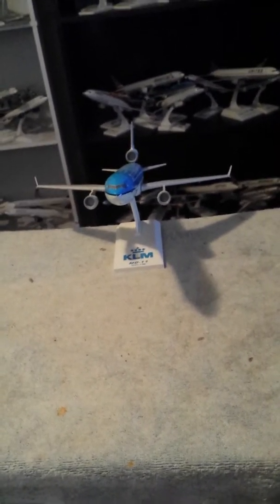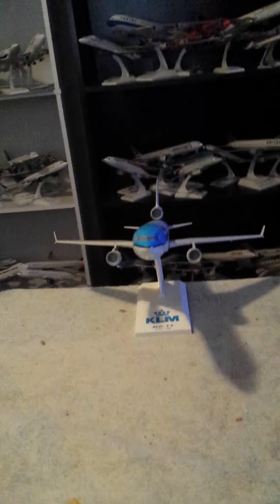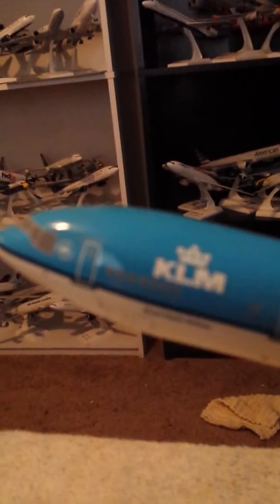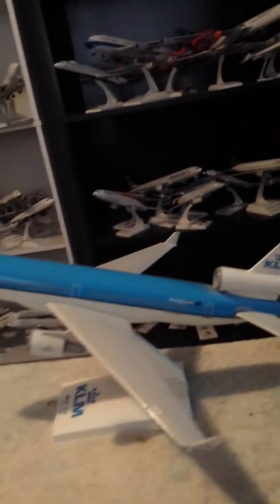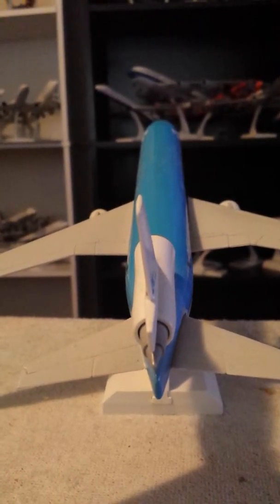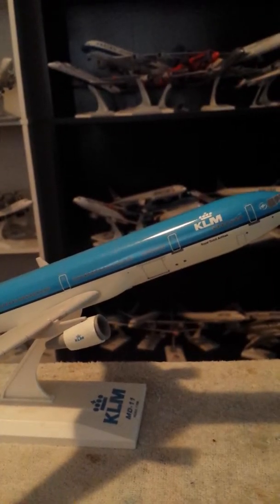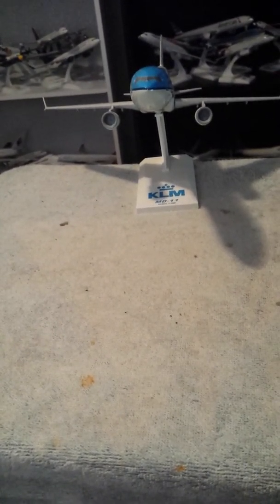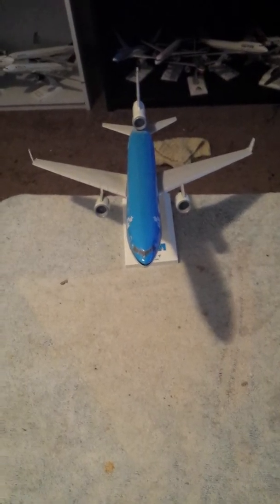Aircraft review of klm royal Dutch airlines MD11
Hosted by capt A380